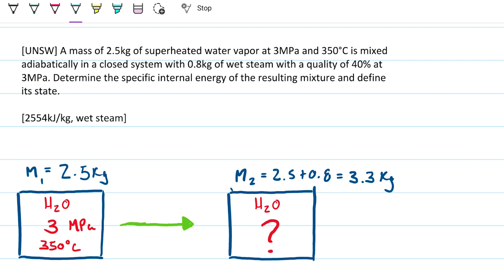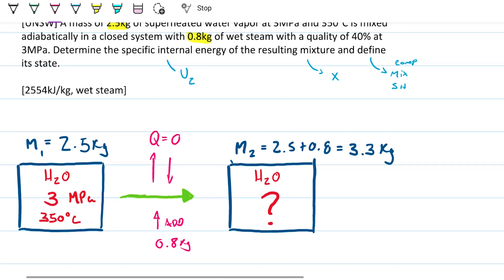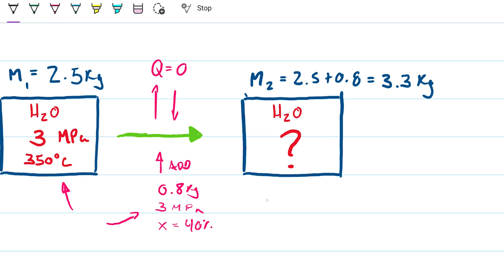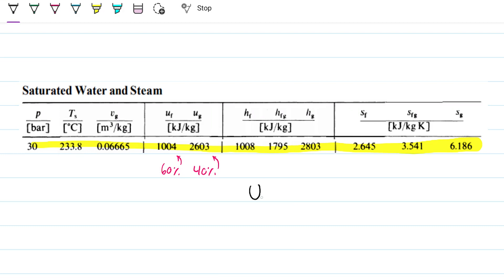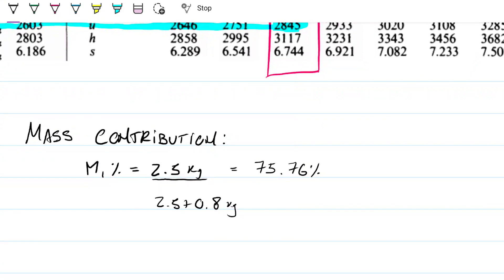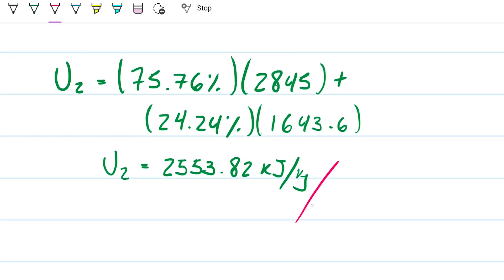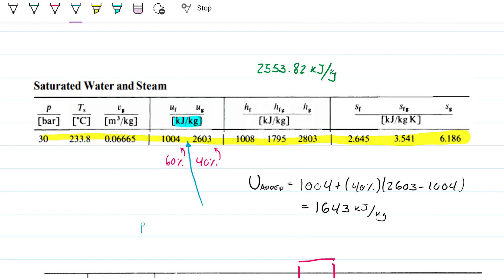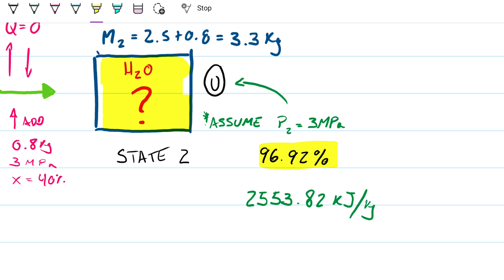A Step-by-Step Guide to Solving Closed System Problems | Thermodynamics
Are you struggling with solving problems related to the first law of thermodynamics for closed systems? In this comprehensive video, we will guide you through step-by-step on how to solve such problems
Our expert instructor will provide you with a detailed breakdown of the first law of thermodynamics and its application to closed systems. We'll explain the different terms and concepts involved in the equation, and show you how to apply them to solve complex problems related to closed systems
Our video is designed to be easy to follow, even for those who are new to thermodynamics. With our practical examples and real-world applications, you'll be able to understand and apply the first law of thermodynamics to solve problems with ease.
Whether you're a student, a professional, or just someone who wants to learn more about thermodynamics, this video is for you! So, what are you waiting for? Start watching and become a pro at solving first law of thermodynamics problems for closed systems today!

Problem statement: A mass of 2.5kg of superheated water vapor at 3MPa and 350°C is mixed adiabatically in a closed system with 0.8kg of wet steam with a quality of 40% at 3MPa. Determine the specific internal energy of the resulting mixture and define its state.

Answer:
2553.82 kJ/Kg
Saturated mixture

In this video:
00:00 Intro
00:38 Problem statement
01:05 Problem analysis
05:36 Grabbing the properties
09:17 Internal energy of state 2
11:12 Defining the state
13:07 Quality
13:54 Final toughts